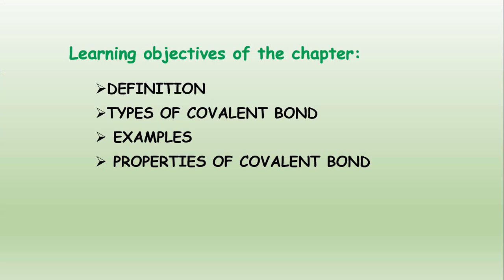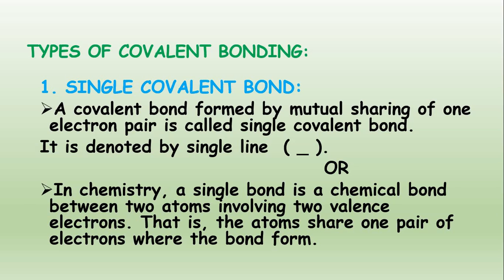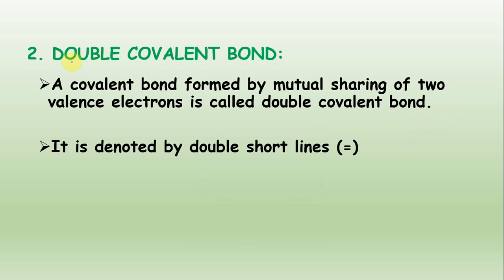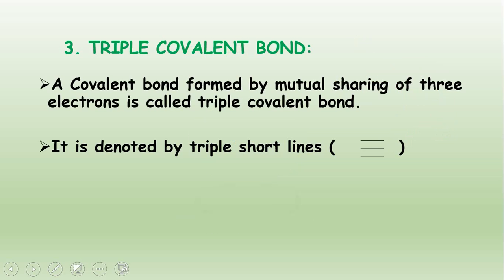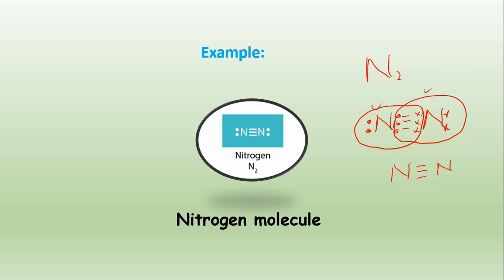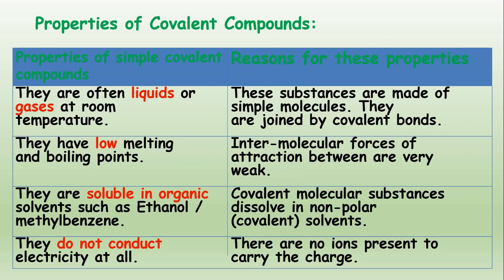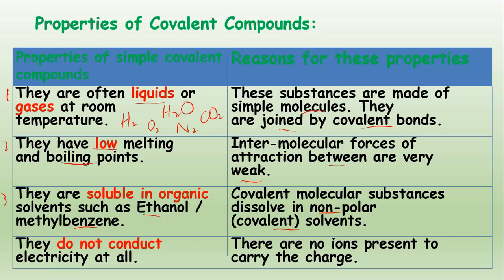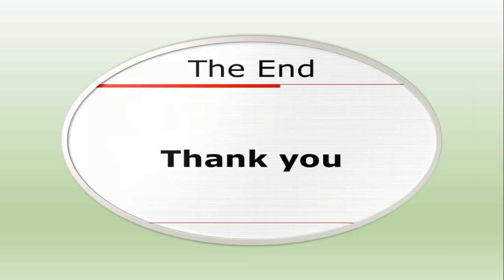Covalent bonding || General Science for CSS Examination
In this video I have explained following topics subject General Science for CSS Examination.
Covalent bonding
Examples
Types of Covalent bonding
1. Single Covalent Bonding
Examples
2.  Double Covalent Bonding
Examples
3.  Triple Covalent Bonding
Examples

My Channel name:
Alchemist abbasi